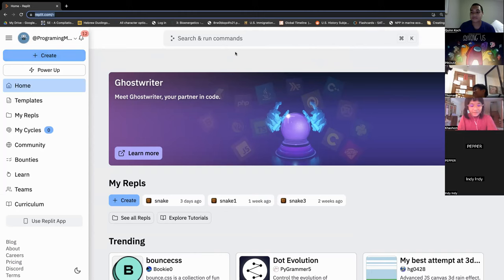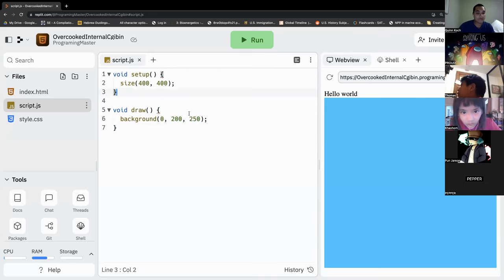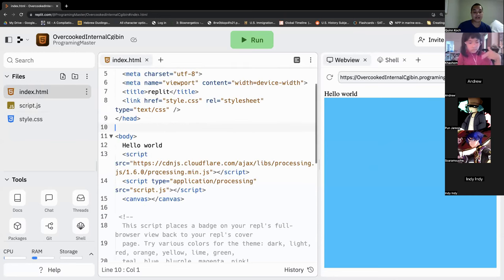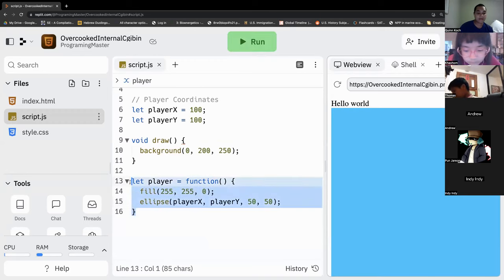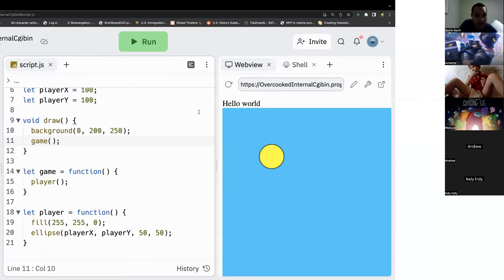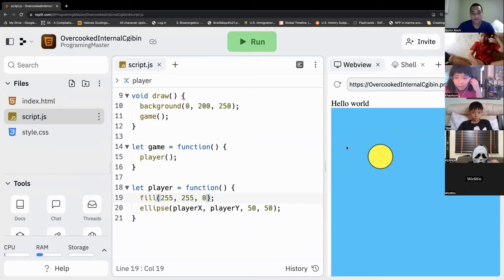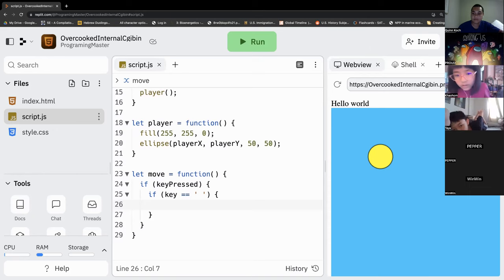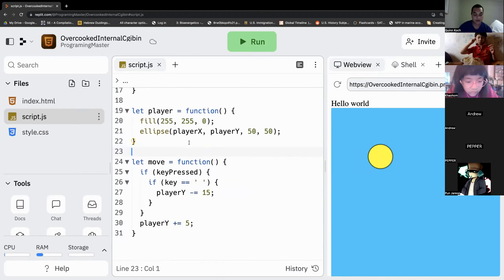Building Flappy Bird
Also, I forgot to tell everyone to save their replit. So MAKE SURE TO SAVE YOUR REPLIT.